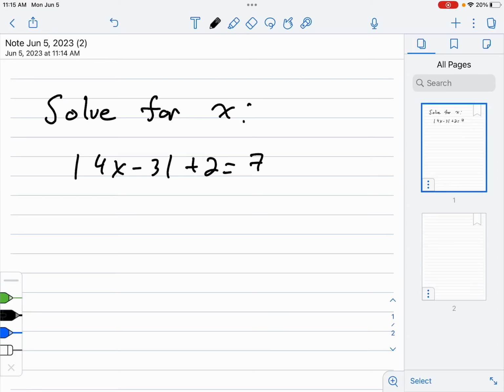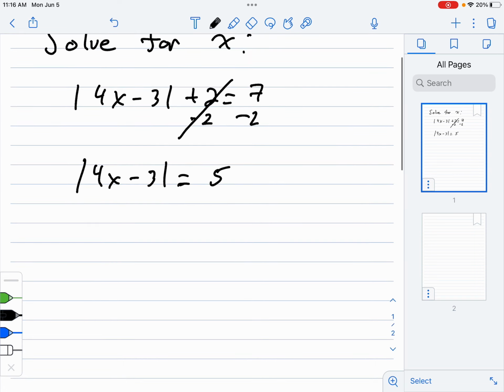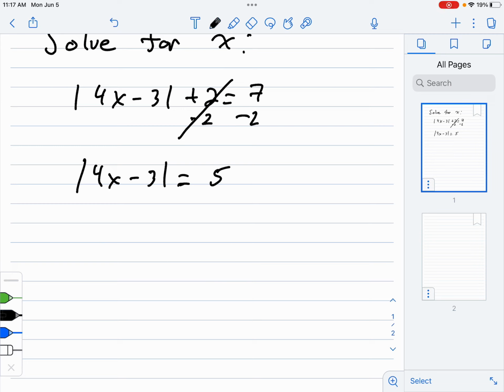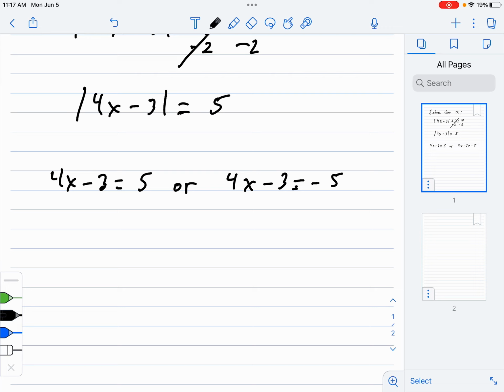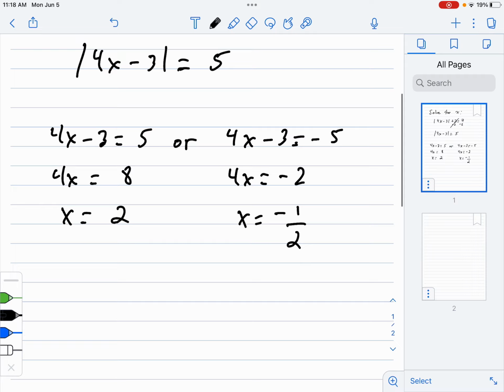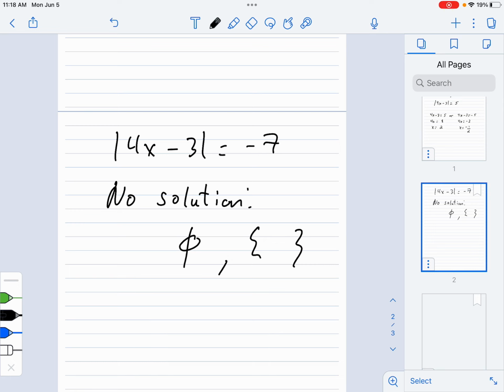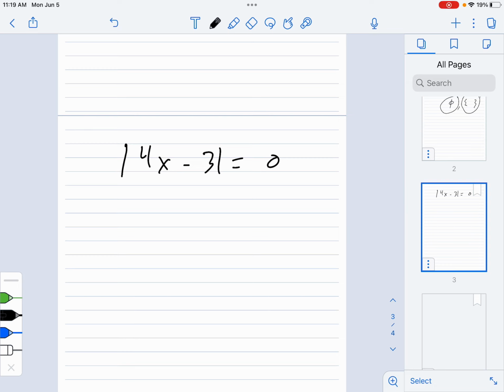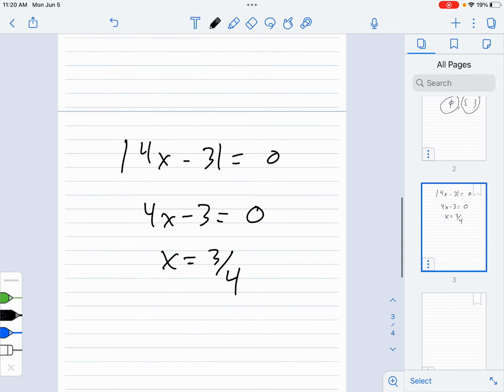How to solve an absolute value equation(Algebra)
We go over three examples (all of which need to be addressed) of absolute value equations.